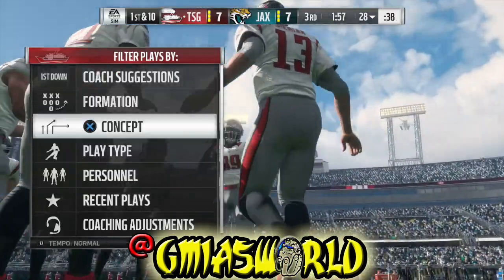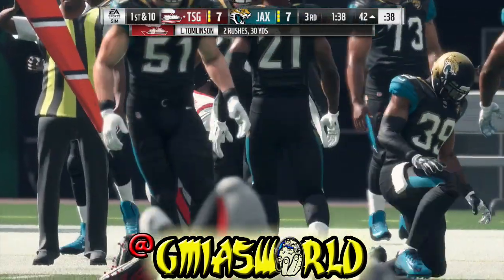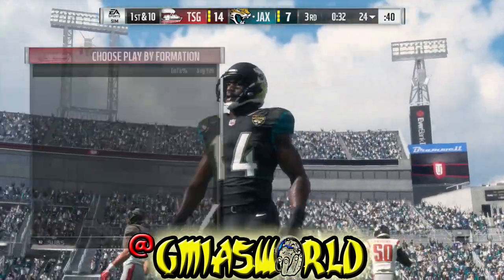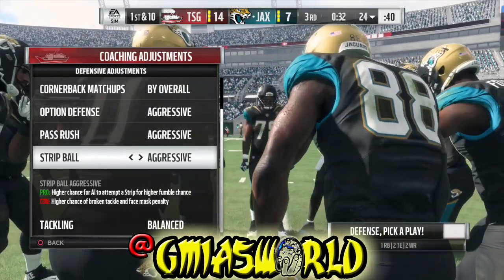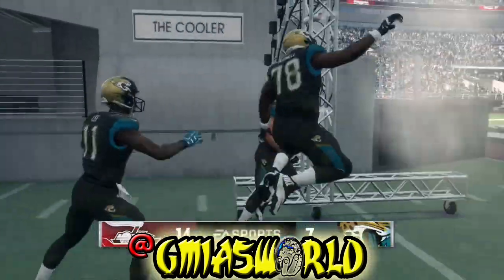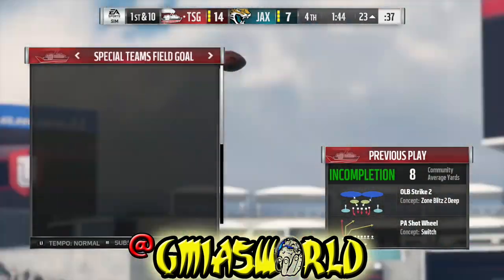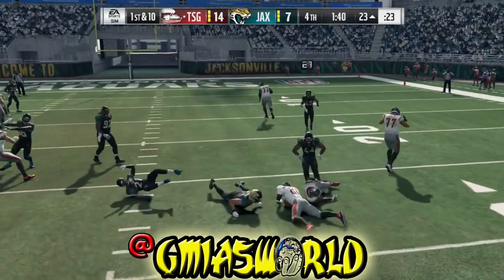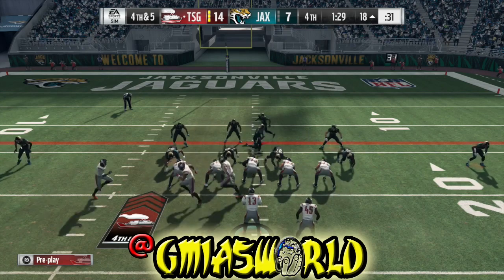Madden 18 Tips: HOW TO USE COACHING ADJUSTMENTS! LIVE TUTORIAL | Madden NFL 18 Ultimate Team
In this video I talk about Madden 18 Tips: HOW TO USE COACHING ADJUSTMENTS! LIVE TUTORIAL | Madden NFL 18 Ultimate Team

Game: Madden NFL 18 PS4 Pro/Xbox One S